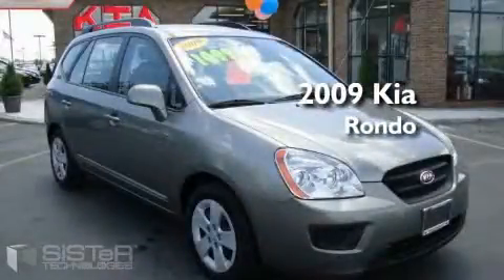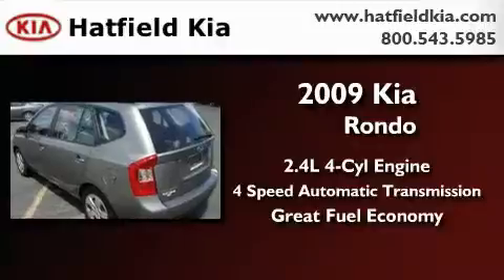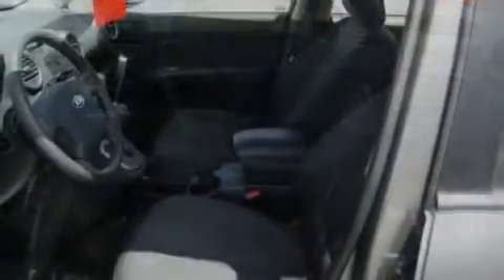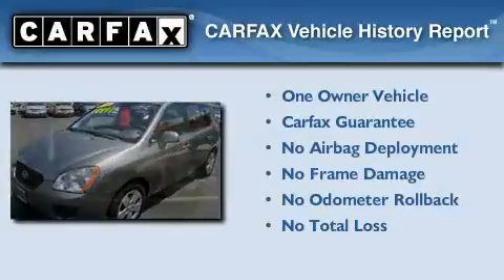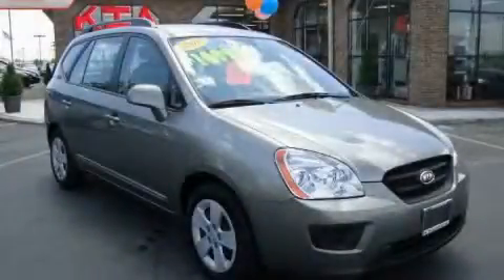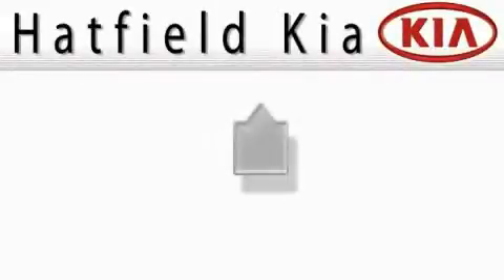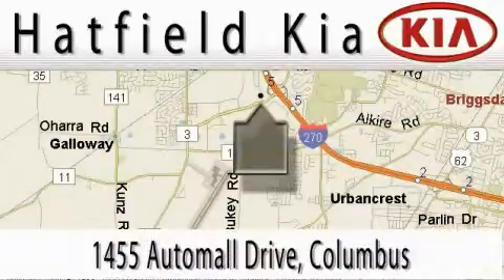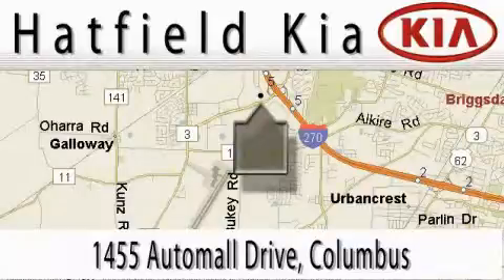2009 Kia Rondo Columbus OH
Year: 2009
 Make: Kia
 Model: Rondo
 Engine: 2.4L I-4cyl
 Trans.: 4-Speed Automatic
 Exterior: Gray
 Miles: 12,489
 Interior: Gray

 2009 Kia Rondo Columbus OH